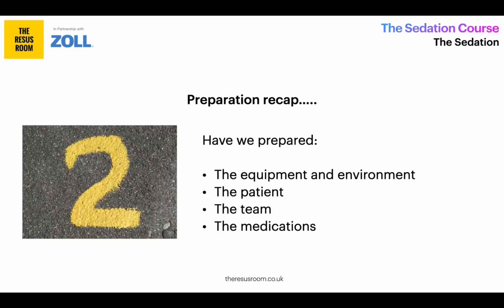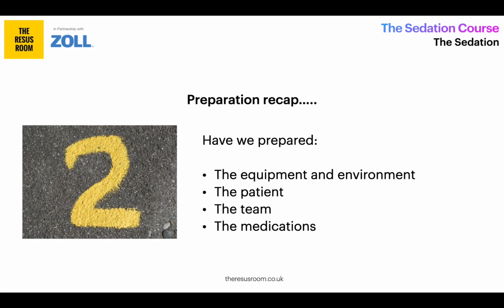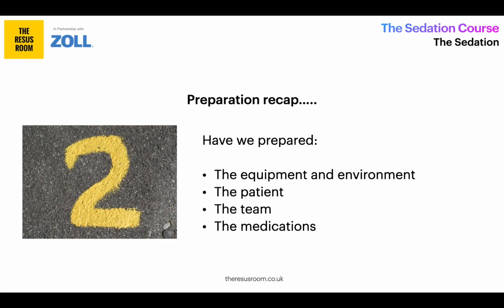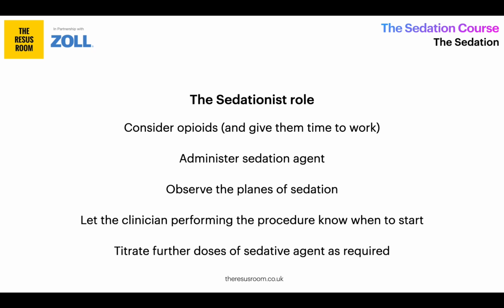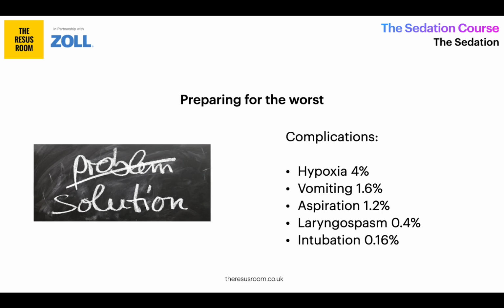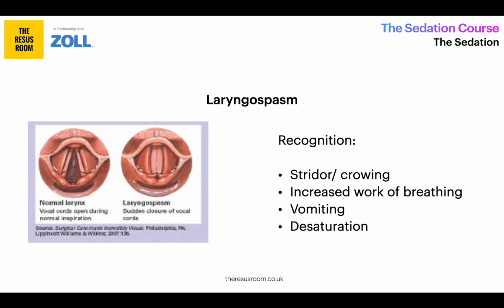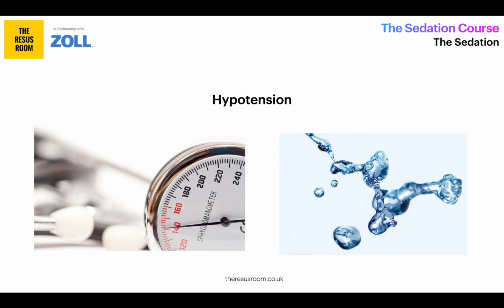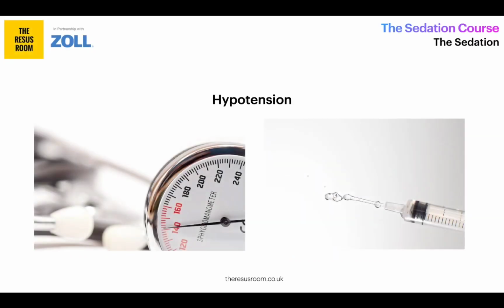05 El Procedimiento